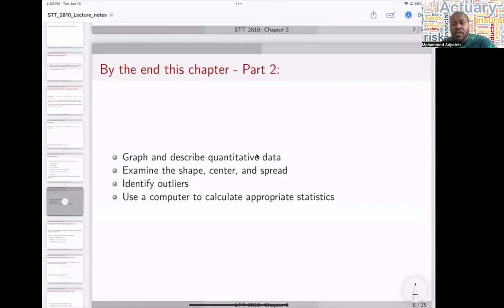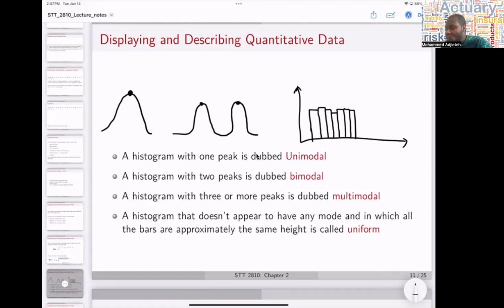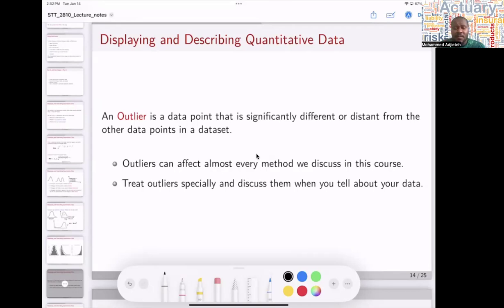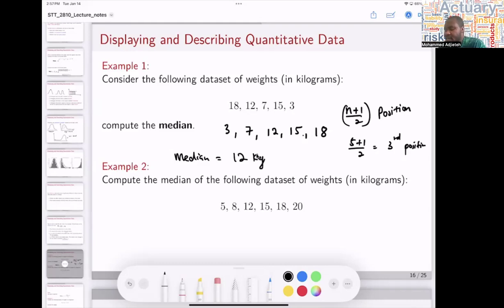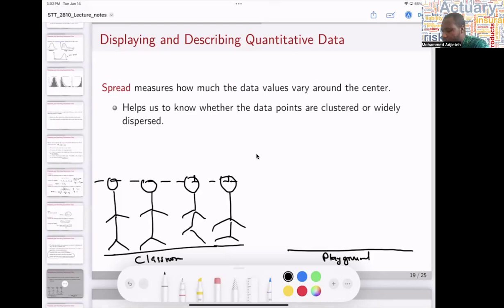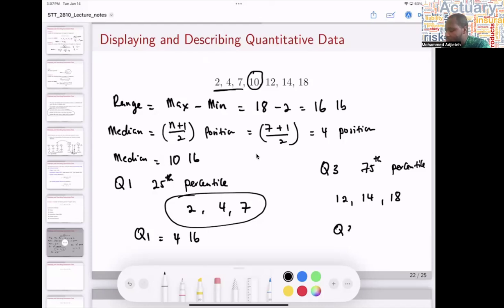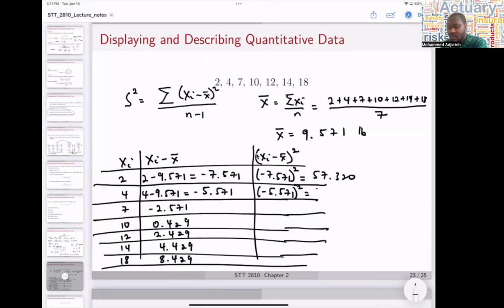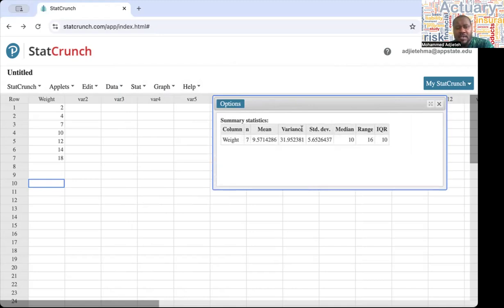Chapter 2 - Part 2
This video explains how to describe quantitative variables. Talks about the mean, median, standard deviation, skewness etc.